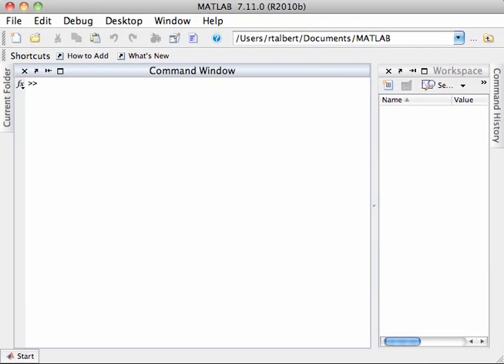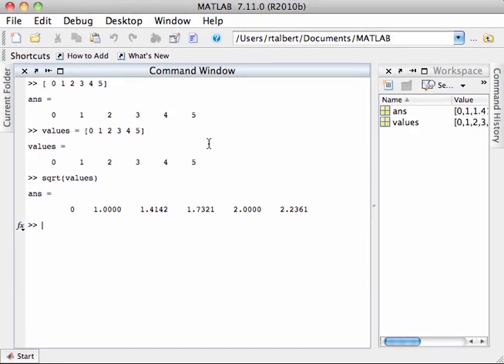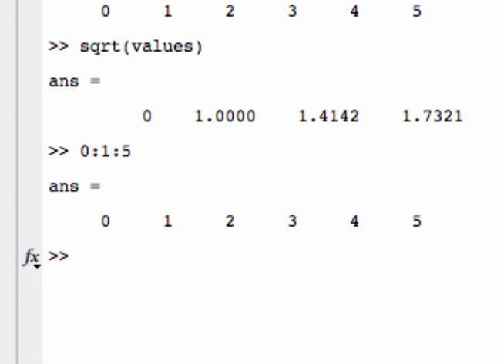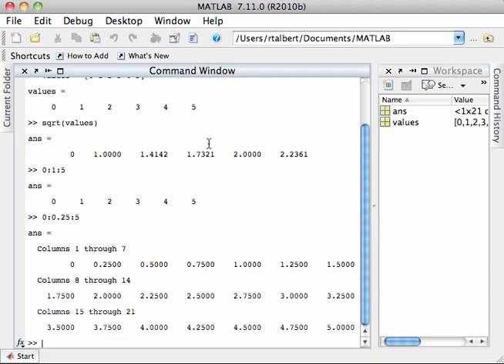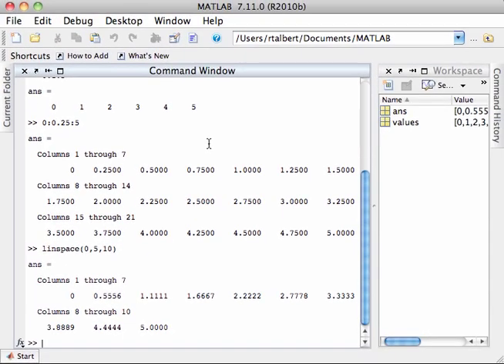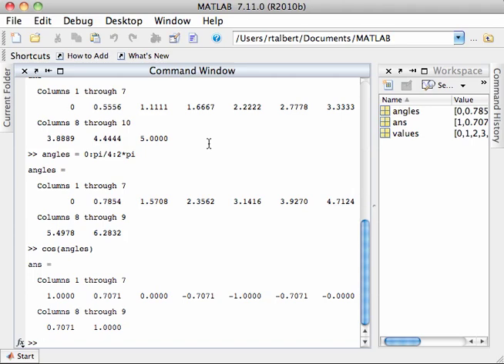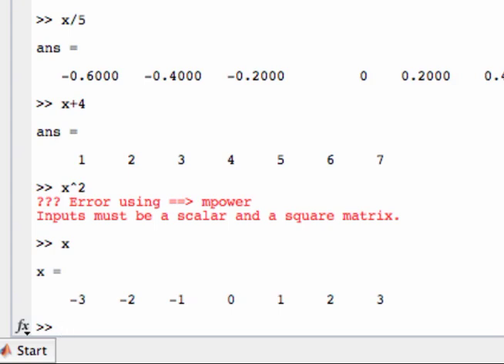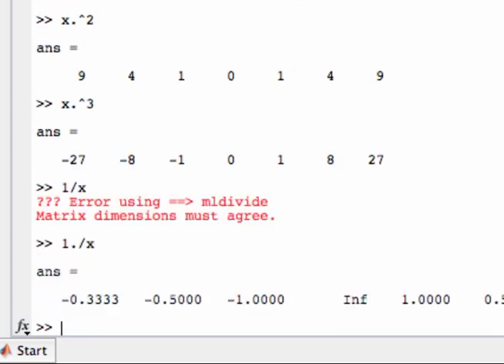Vectors in MATLAB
An introduction to the concept and usage of vectors in MATLAB. The video describes what a vector is, three different ways to make vectors, and how vectors are used in MATLAB through built-in math functions and arithmetic operations.